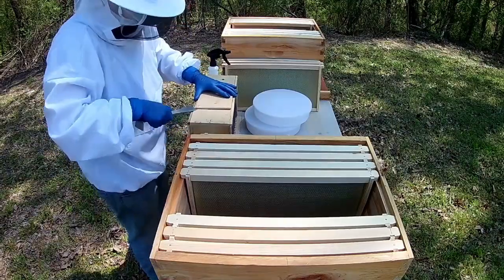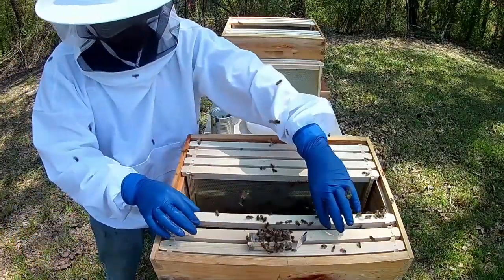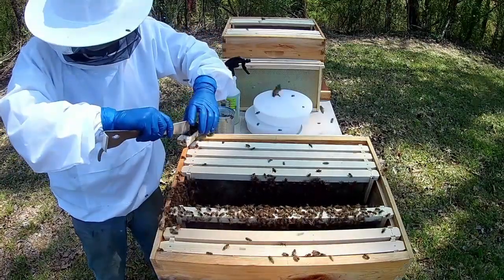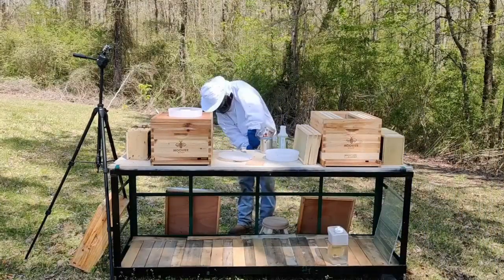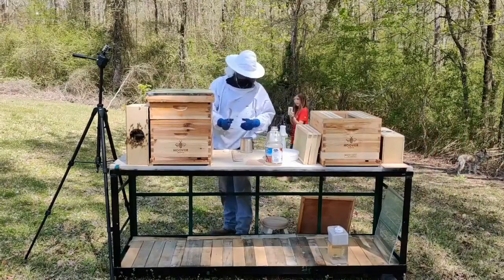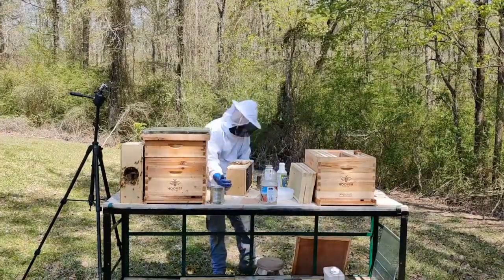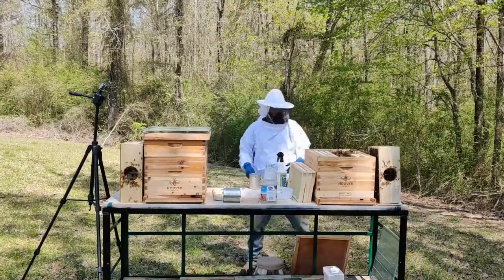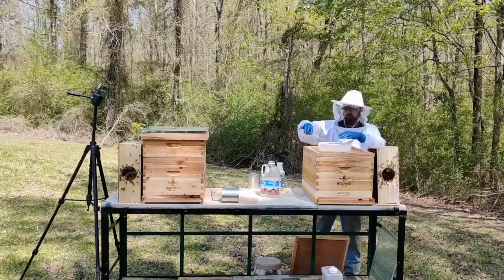Honey Bee Package Installation - First Time BeeKeeper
I am a first time beekeeper, and this first video displays my inaugural attempt at a bee package installation from package of bees.

I got the bees from Lookout Mountain Honey Bees in Gadsden, Alabama
Hives ordered from Hoover Hives via Amazon
I fabricated the hive table from an old packing crate and scrap lumber I had.